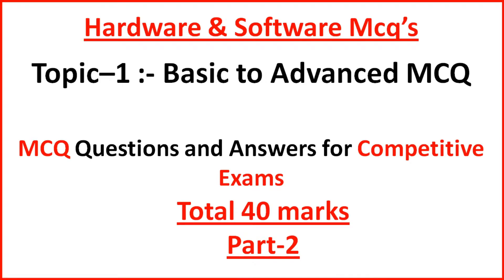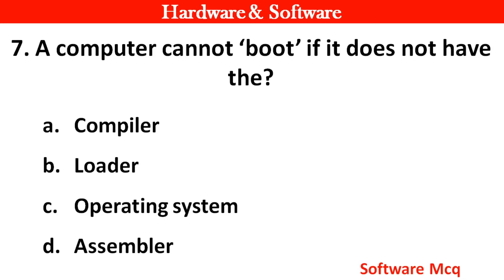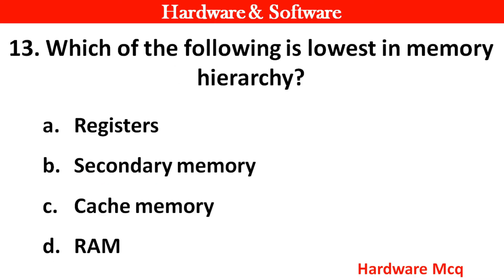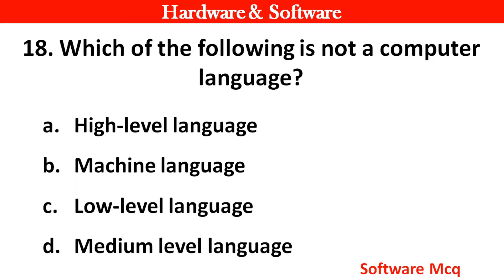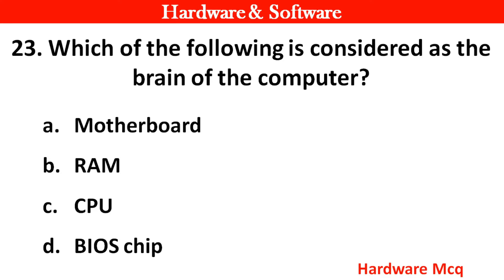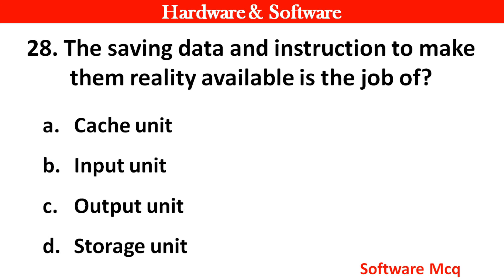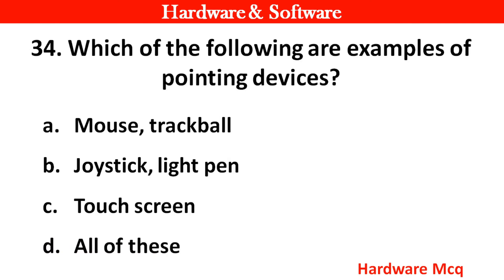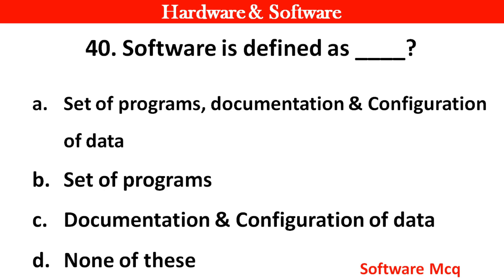Top 100 Hardware & Input-Output Devices Mcqs | Computer Software Most Important MCQ's